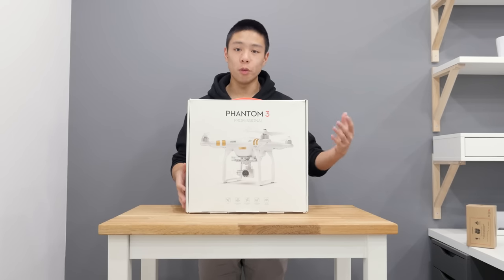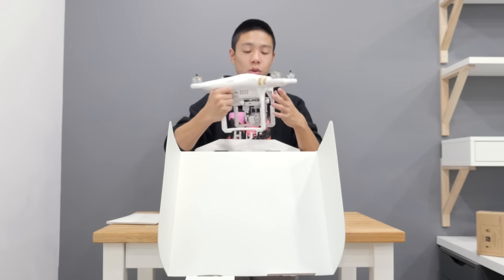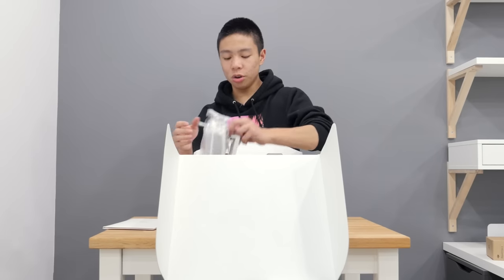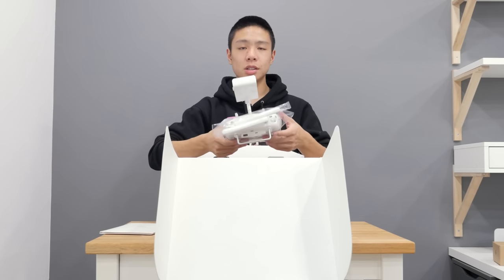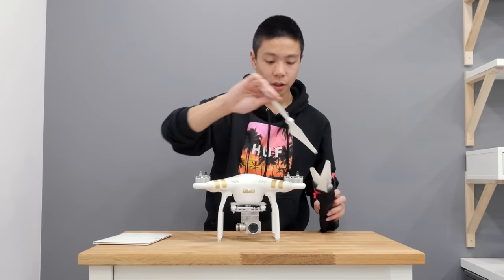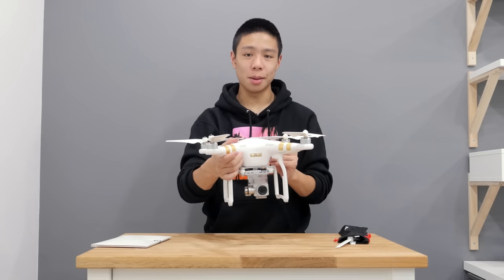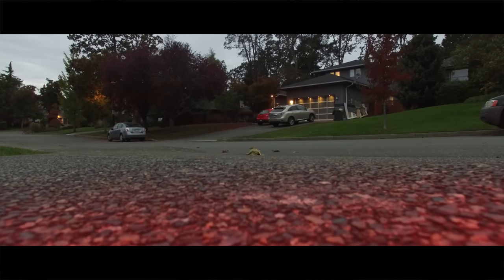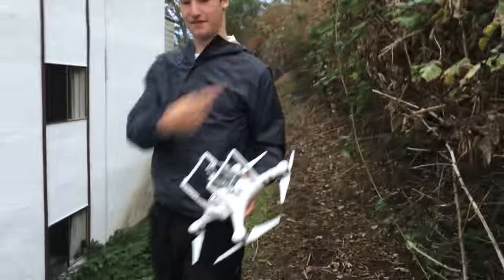DJI Phantom 3 Professional Unboxing & Crash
An unboxing, first look, video test, of the DJI Phantom 3 Professional!

SEND ME STUFF:
Justin Tse
Victoria BC, Canada
V8T 5G2